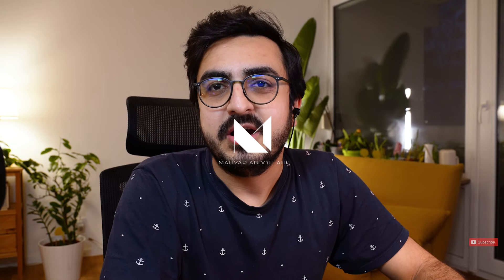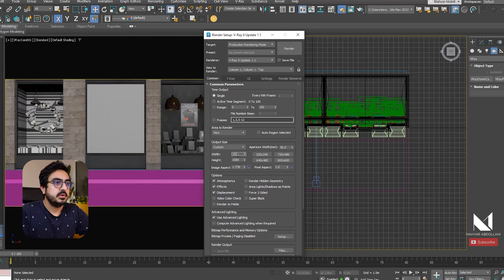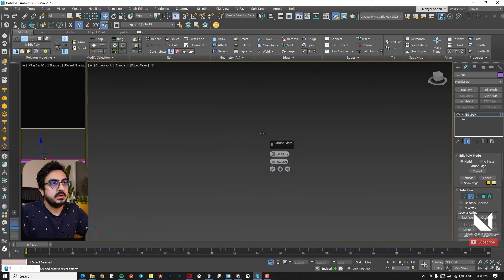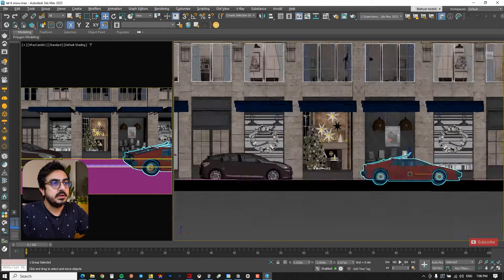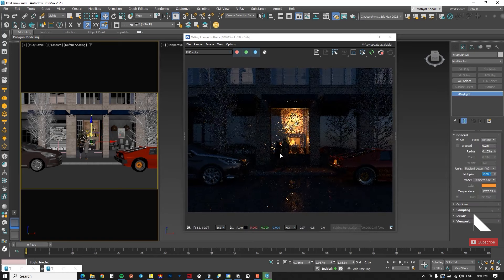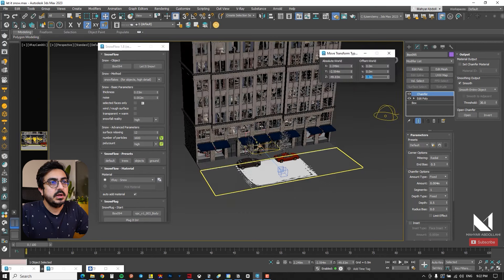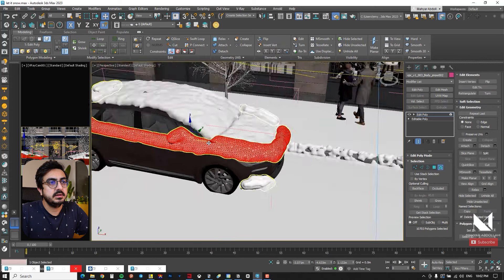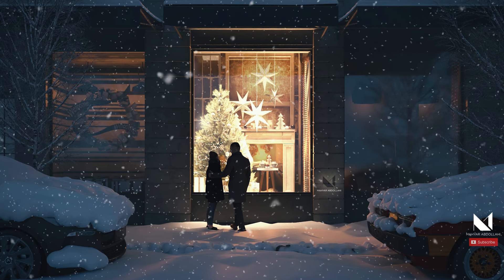Let It Snow! 3D Visualization Winter Scene from Scratch to Final Animation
Welcome to this exciting tutorial where we will be creating a stunning winter scene from scratch and transforming it into a magnificent 3D animation. Get ready to immerse yourself in the magical atmosphere of winter and Christmas!

In this project, we will be utilizing 3ds Max, Vray, and Chaos Vantage to bring our vision to life. The journey begins with simple box modeling and importing objects, followed by setting up the camera in 3ds Max and Vray. We will then explore the world of Vray lights and incorporate them into our scene.

Next, we will dive into the realm of materials, adjusting existing ones and working with Vray materials. Special attention will be given to lighting up the Christmas tree with Vralightmtl. To create a true winter feel, we will introduce two 3D people into the scene, perfectly capturing the winter mood.

Enhancing the realism of our scene, we will incorporate HDRI, utilizing a Hdri sky for better reflections. This HDRI will be integrated into the Vray Dome light. Additionally, Vray Sphere lights will be placed in the shops to further amplify the ambiance.

To add the final touch, we will employ the Snowflow plugin in 3ds Max. This powerful tool will enable us to cover all surfaces with snow, creating an enchanting winter wonderland. We can also selectively apply snow to specific surfaces using the Snowflow plugin within Autodesk 3ds Max.

For an extra dynamic element, we will animate the camera, breathing life into our winter scene. The animation process will be accomplished with the assistance of Chaos Vantage. Additionally, we will create a breathtaking single shot using 3ds Max and Vray.

0:00 Intro - visualization of a winter and Christmas atmosphere
0:40 modeling the basic volumes
1:19 importing 3d objects to 3ds max
1:31 how to copy an object in 3ds max
2:01 isolate in 3ds max
2:07 edit poly and detach
2:52 setting up a vray physical camera in 3ds max
5:22 adding 3d cars to 3ds max
6:04 how to 3d model pavement curbs in 3ds max
8:21 adding decorative 3d objects to the scene
11:12 vray material adjustment
12:38 adding snow trees and people to the scene
13:30 HDRI settings in vray and 3ds max
14:54 add vray sphere and plane light
16:59 how to add snow to 3ds max and vray with snowflow plugin
23:03 paint deformation in edit poly - push and pull
24:25 animation in 3ds max and vray and chaos vantage